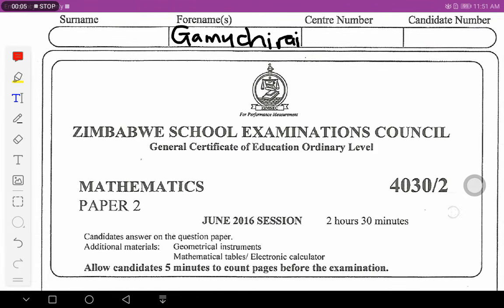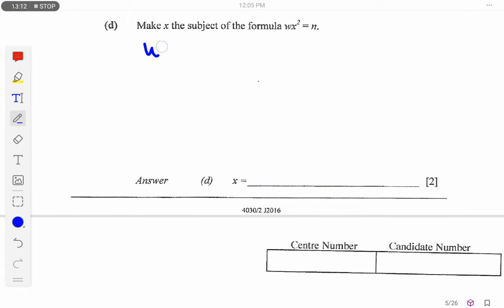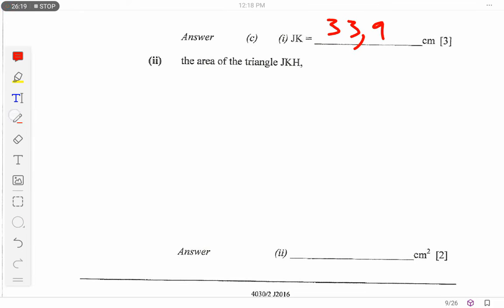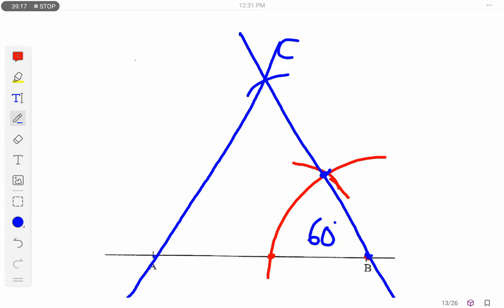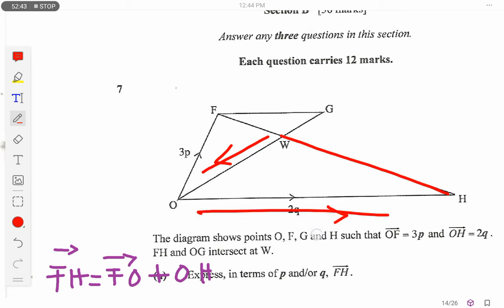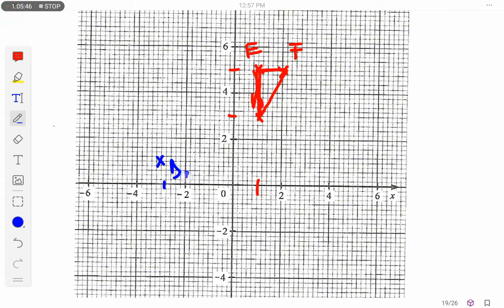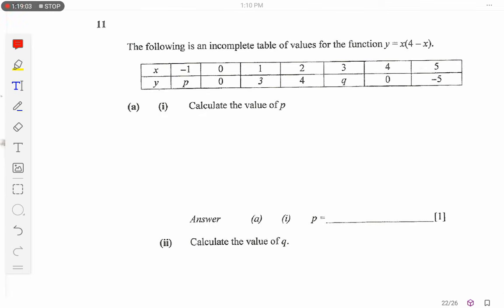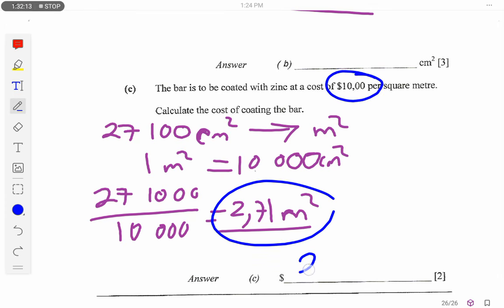ZIMSEC - MATHS JUNE 2016 : P2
Full paper revision for O level Zimsec Mathematics Paper 2